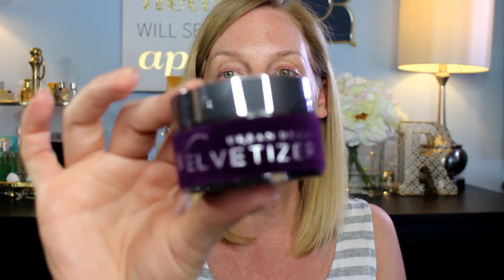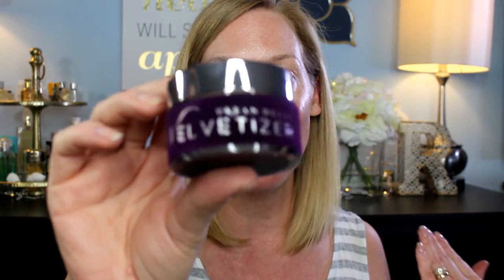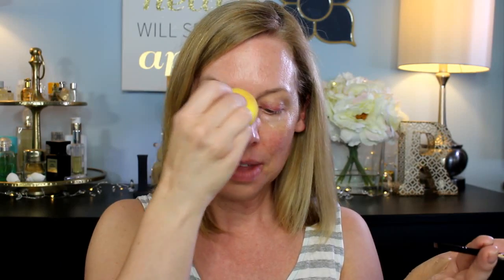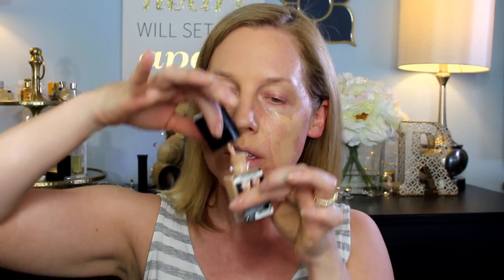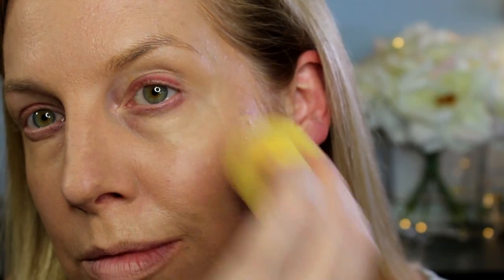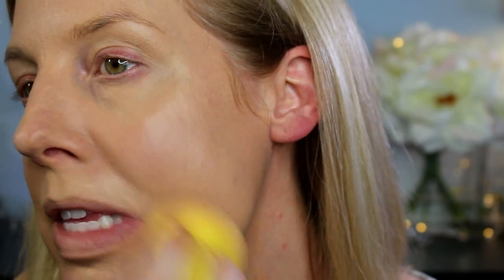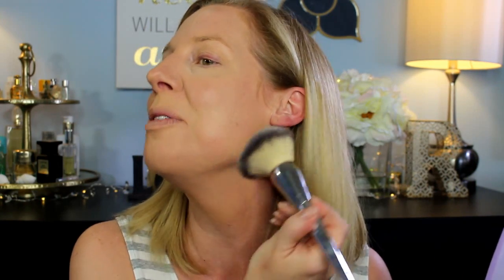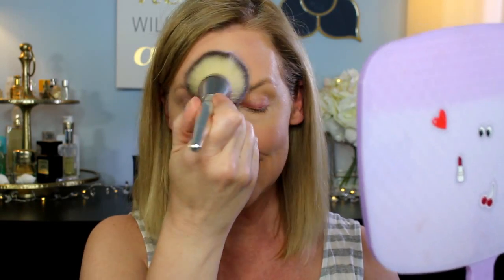DOES THIS WORK? | VELVETIZER by URBAN DECAY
It sounds logical- powder IN foundation to give it coverage, but does it just make a pasty mess?

Urban Decay Velvetizer
Marcelle Loose Setting Powder
Wet N Wild photofocus foundation

On my eyes- Ciate London Fun and Fearless Palette
On my lips- Kat Von D Project Chimp